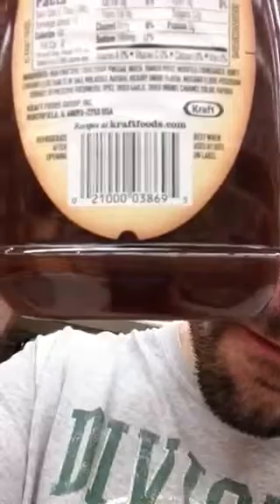THT: How to shop for condiments - label reading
gives you some tips on reading labels in the grocery store.